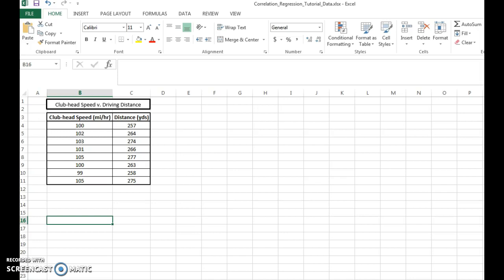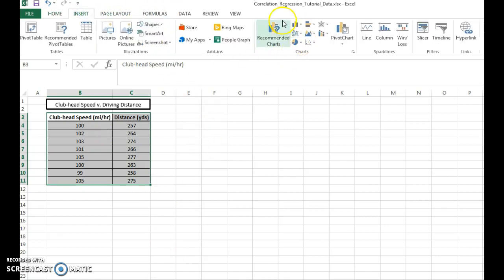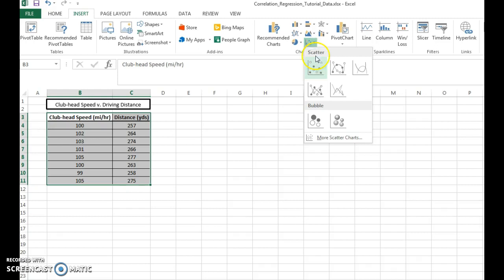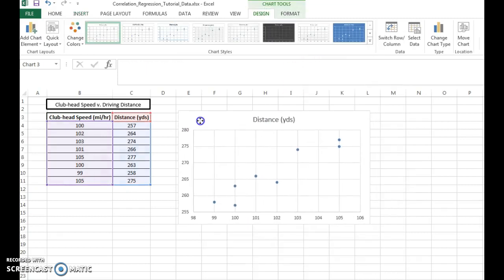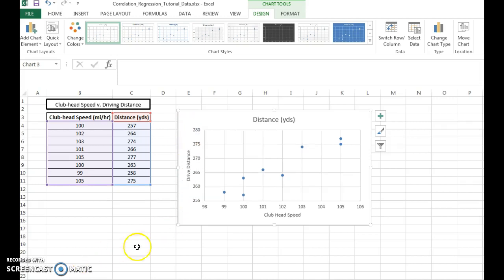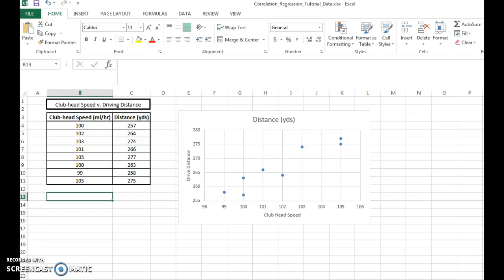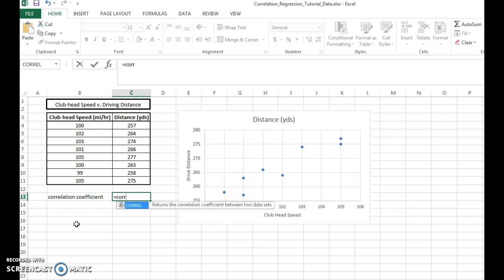Quick Correlation Analysis in Excel